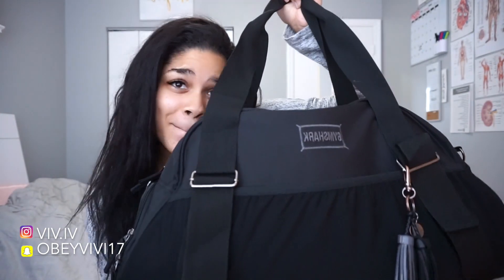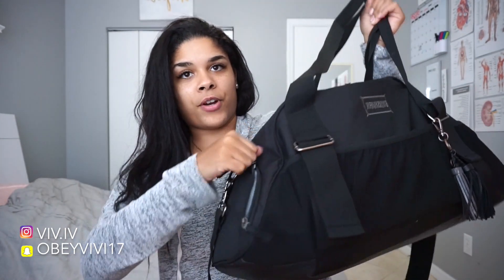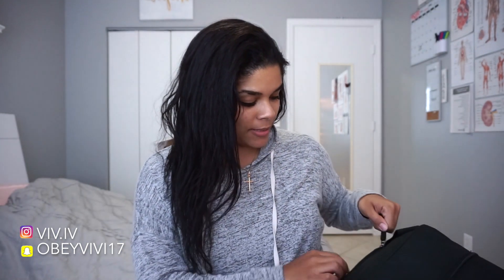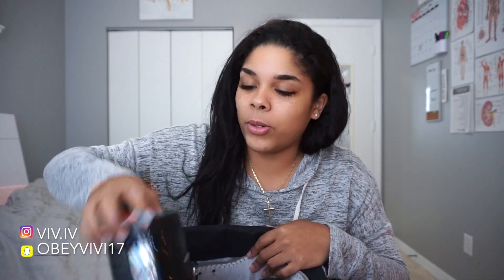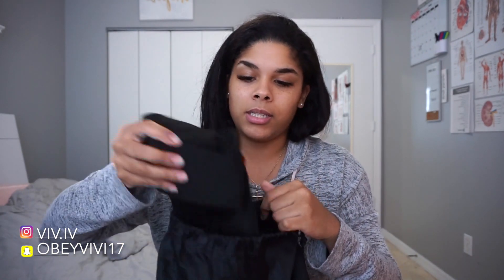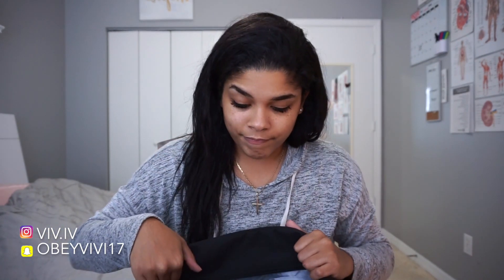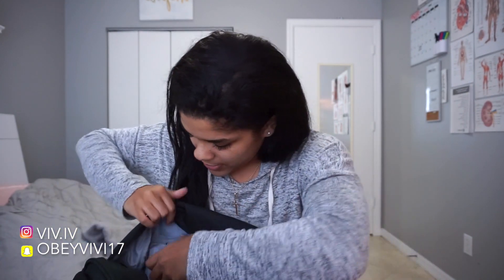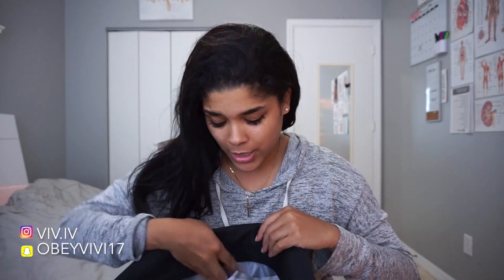WHAT'S IN MY GYM BAG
Helllooooo… Here’s a video on, “What’s In My Gym Bag” (on a good day). Below are all the links to the gear you saw in the video!

Btw, please excuse the hair (I'm in need of a trim and in the process of growing it back out NATURALLY [which is curly!]) If you have any suggestions on how to revive it and what products to use, please let me know!!

[ I DO NOT use Facebook nor Twitter. ]

BARBELL PAD:

RESISTANCE BANDS:

WRIST STRAPS:

LIFTING BELT:

KNEE WRAPS: